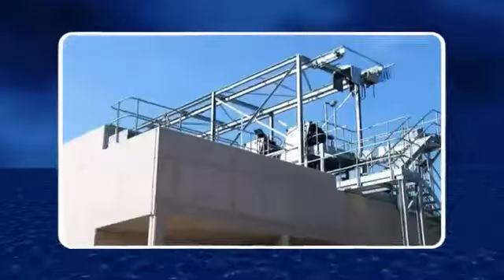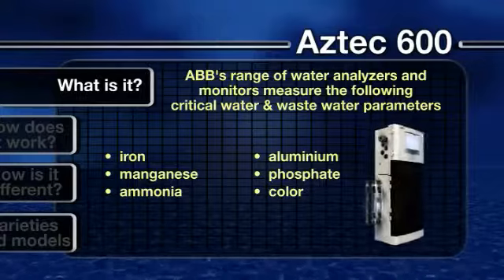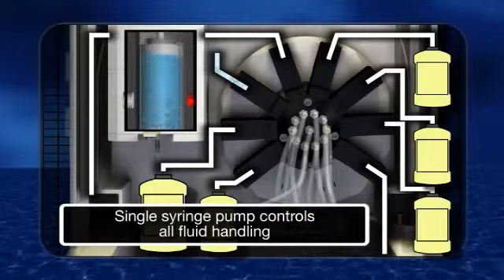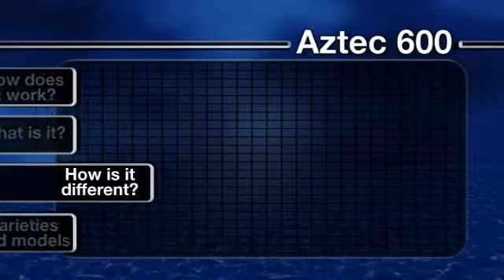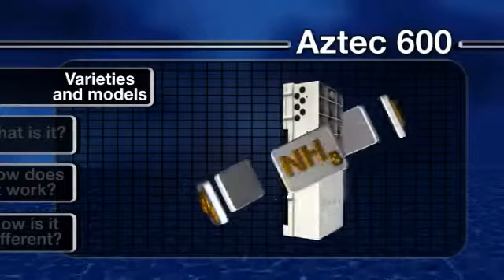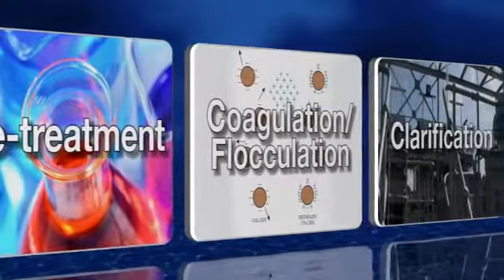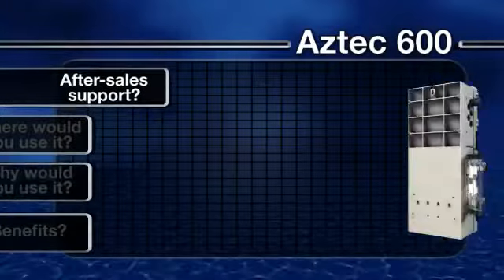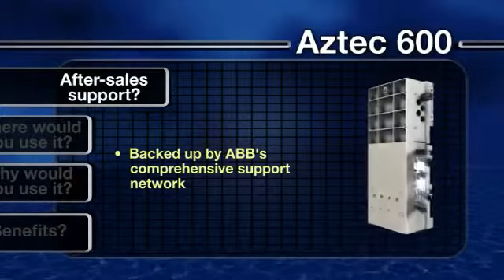ABB Instrumentation Solutions for Water and Municipal Wastewater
Watch our video for an overview of the full ABB offering for the whole water cycle